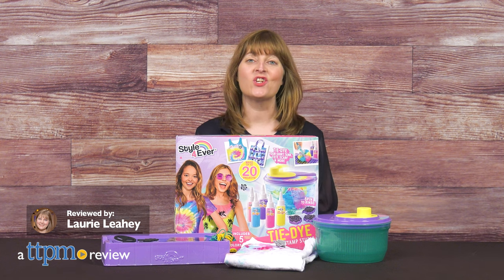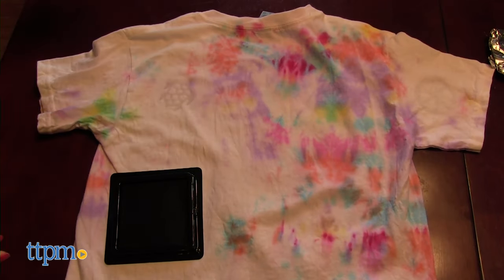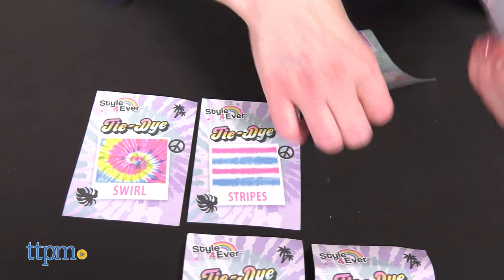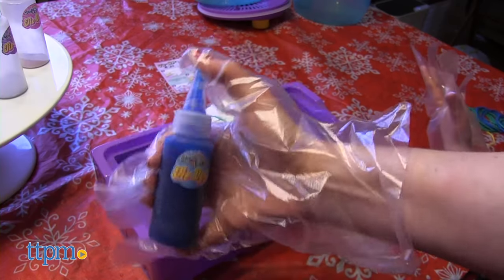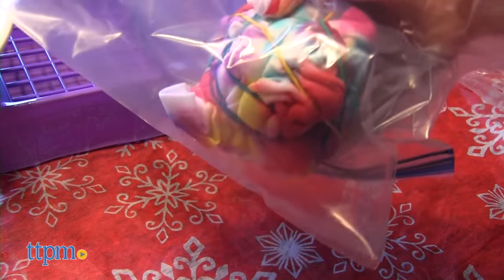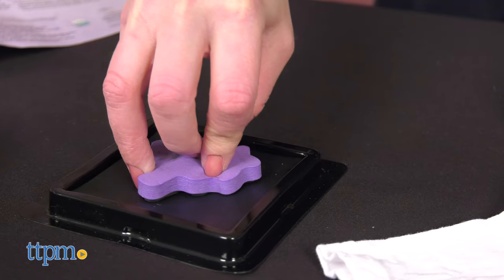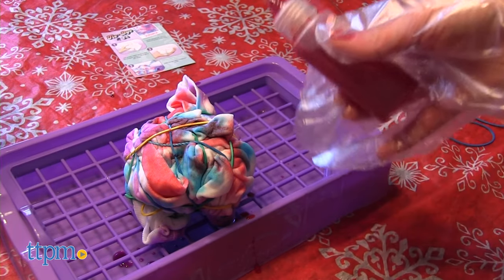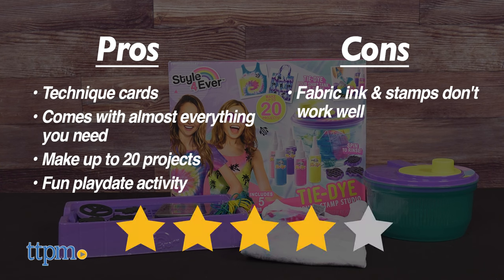Style4Ever Tie-Dye Spin & Stamp Studio from Canal Toys Tutorial + Review!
Today TTPM is reviewing the Style4Ever Tie-Dye Spin & Stamp Studio from Canal Toys! Tie-dye up to 20 projects and add stamped designs with a fabric ink pad! Great playdate or slumber party activity! See how well it works in this video review! For full review and shopping info

Product Info: Create cool tie-dye looks on shirts, tote bags, scrunchies, bandanas, and more with the Style4Ever Tie-Dye Spin & Stamp Studio. This tie-dye kit takes the creative fashion play one step further by letting kids use fabric ink and stamps to decorate the tie-dyed creations. There are enough tools to make up to 20 projects.